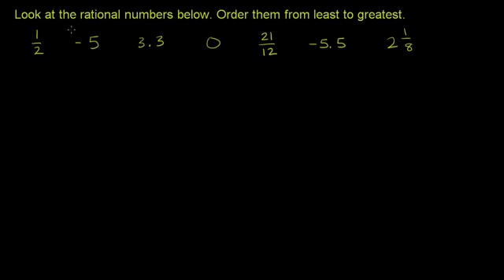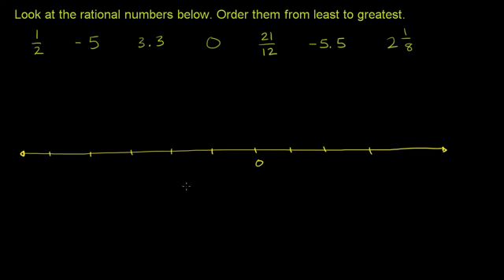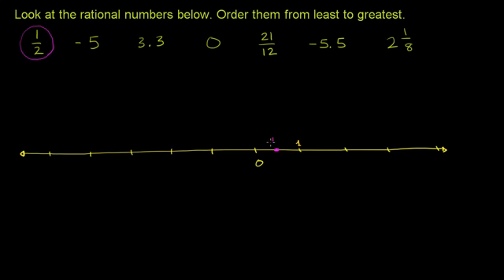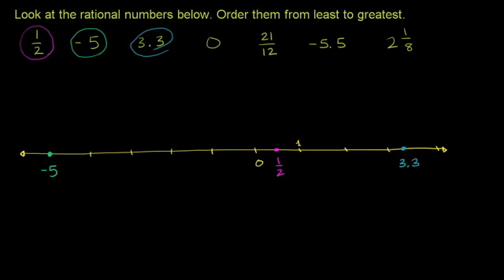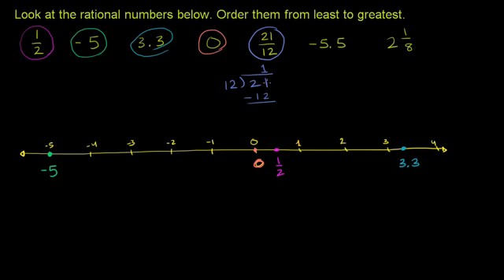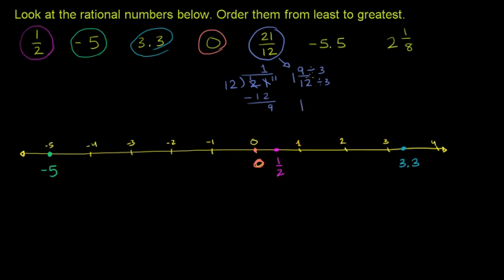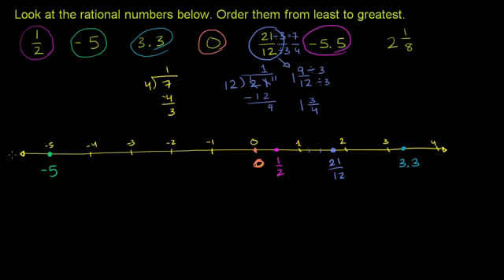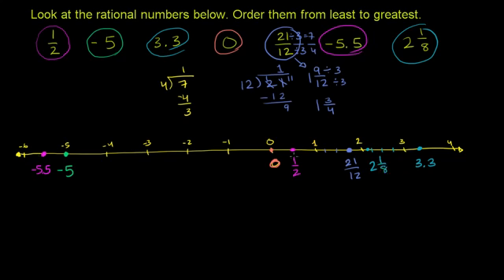Comparing Rational Numbers